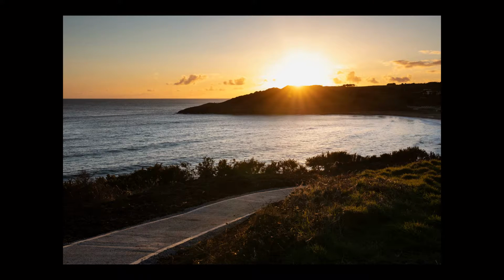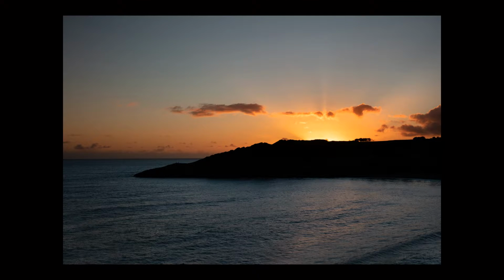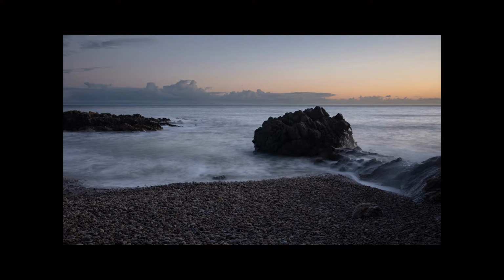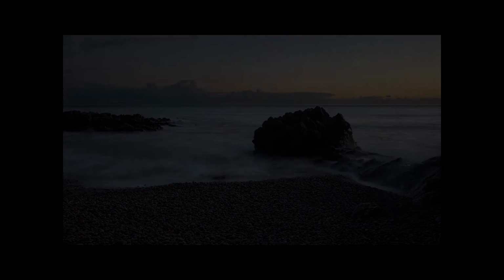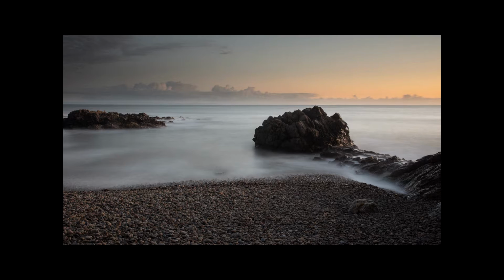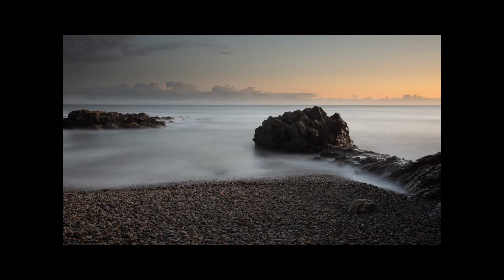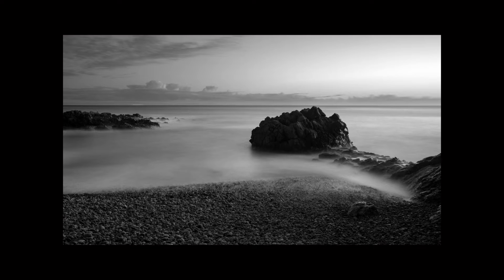Things don't always go to plan... Mikes Misadventures in Wales Day 2 part 2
We've all been there... the sunrise that never happens, the rain when it forecasts blue skies... or in this case the Sunset that wen't totally wrong.
Still, as a landscape photographer, we are tasked with always making the best of a bad job. When you have to rely on the weather and the elements to come together, we really are asking a big task...